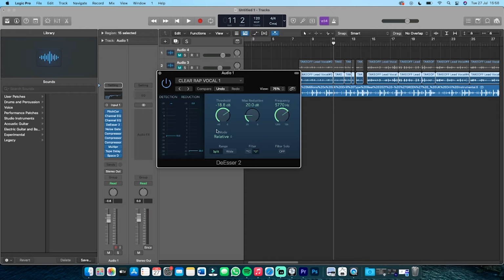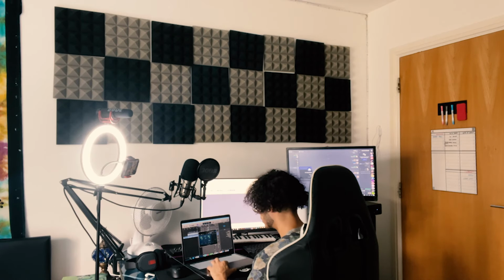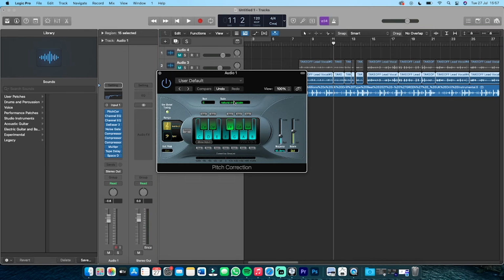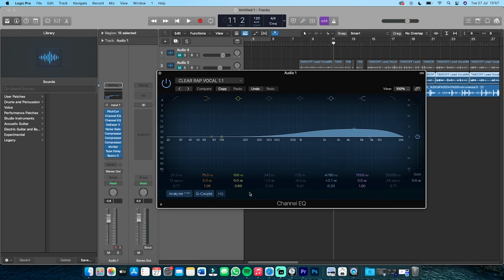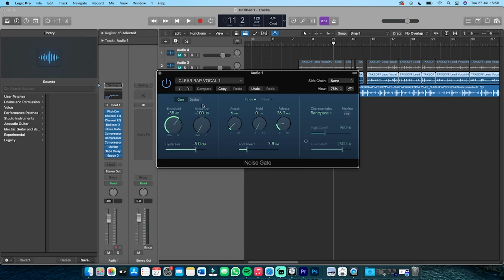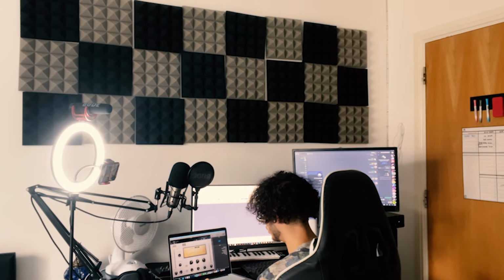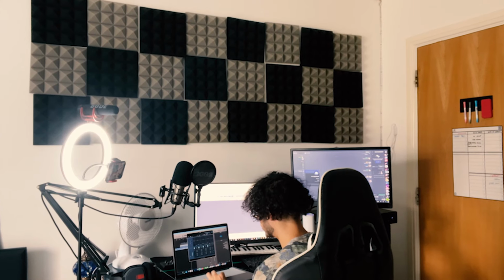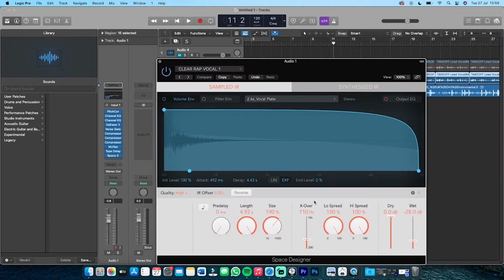UK DRILL VOCAL PRESET *How To Get Clear Rap Vocals*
ALL SOCIALS - (@maktivity)